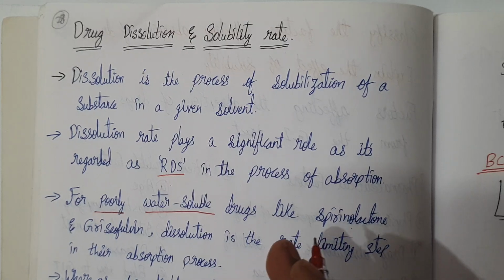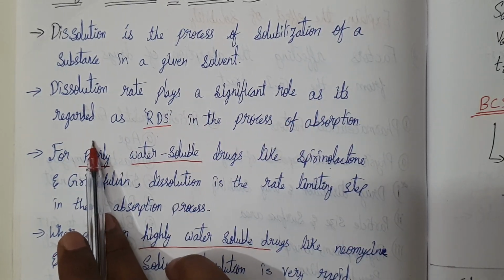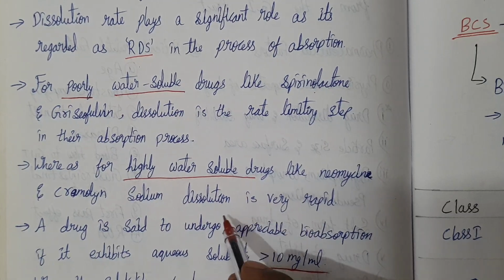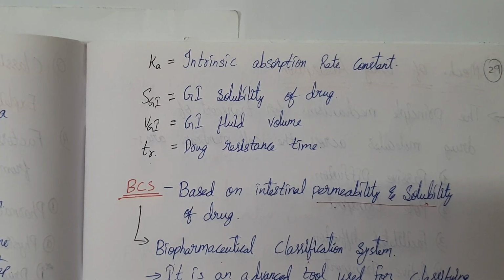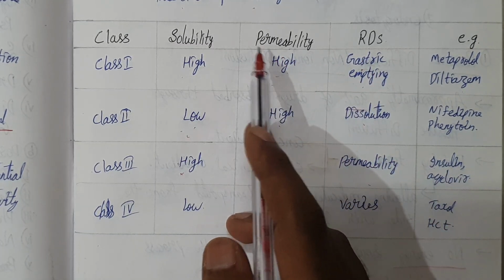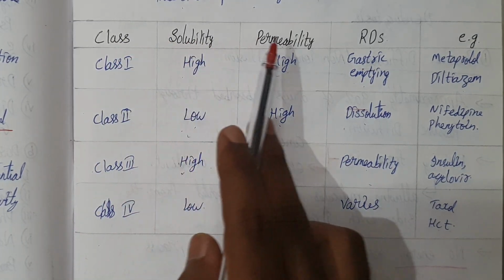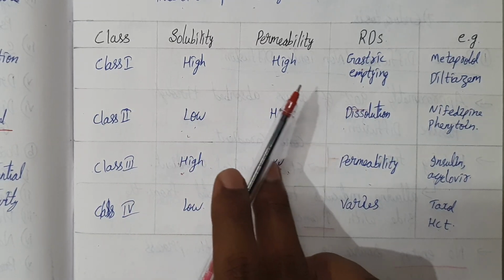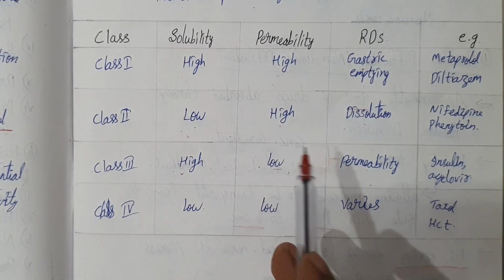Drug Dissolution and Solubility - Biopharmaceutics and Pharmacokinetics (BPPK)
In this video, we delve into the critical concepts of drug dissolution and solubility, exploring how these factors influence drug formulation and bioavailability. Learn about the mechanisms behind dissolution, the role of solubility in drug effectiveness, and the implications for pharmaceutical development.